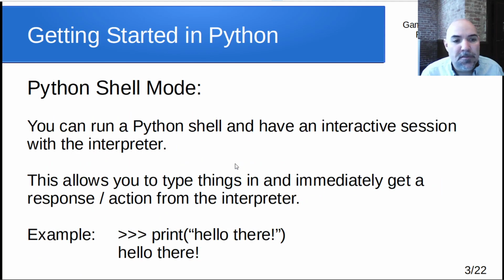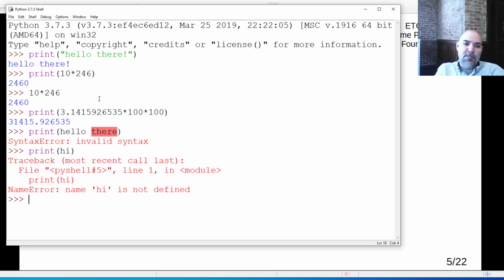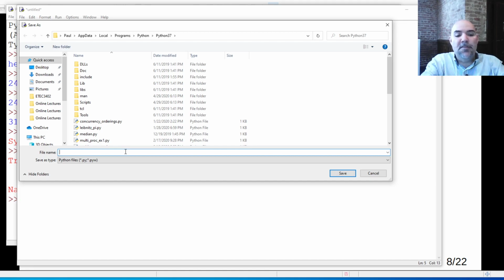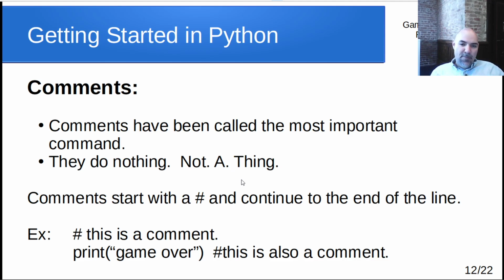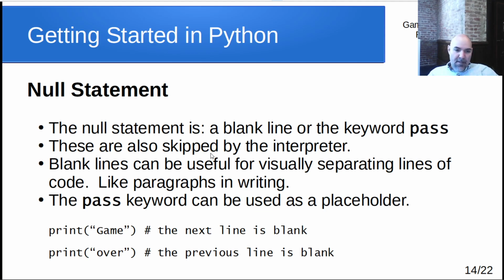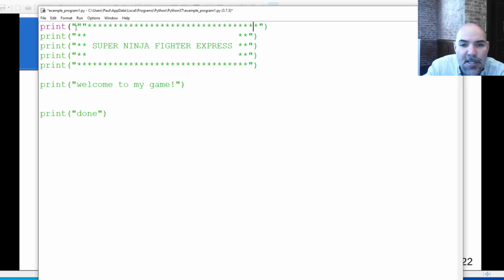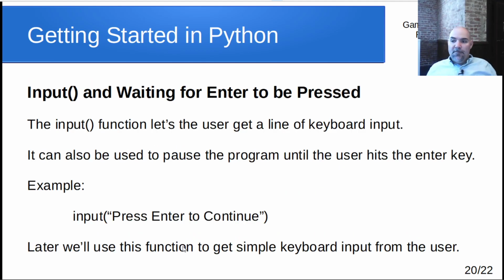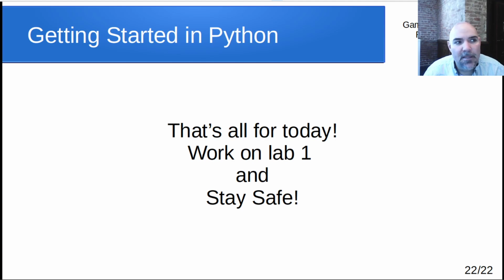ETGG1801 - Class 3 - Getting Started in Python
Learn about getting started by using Python in both shell mode and script mode.
Learn a few basic Python commands: print(), comments, the null statement, input().
Learn about Python strings: double-quoted strings, single-quoted strings, triple-quoted strings, escape sequences.